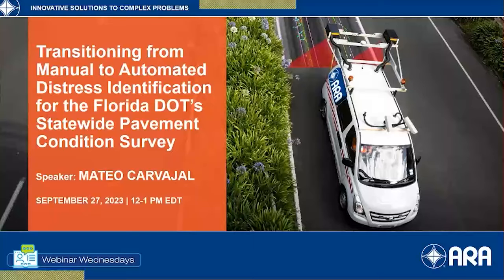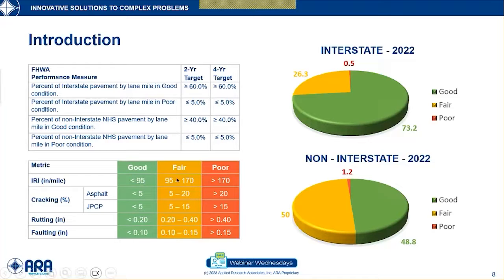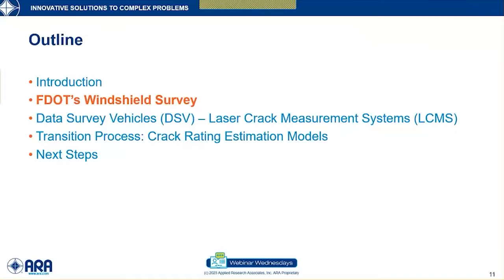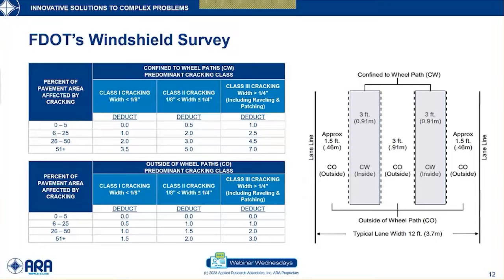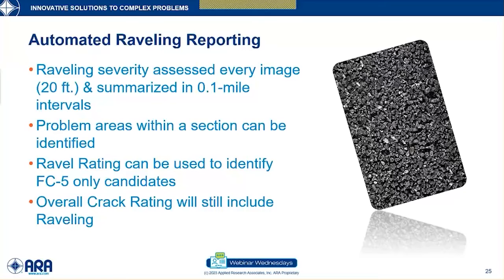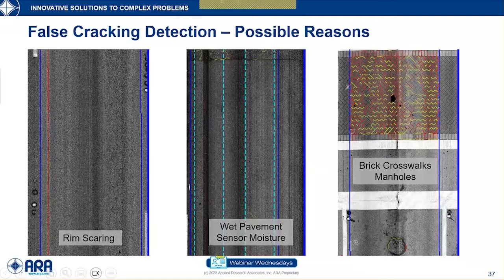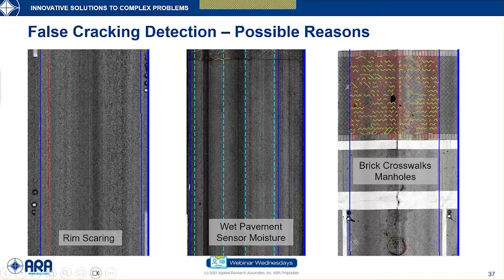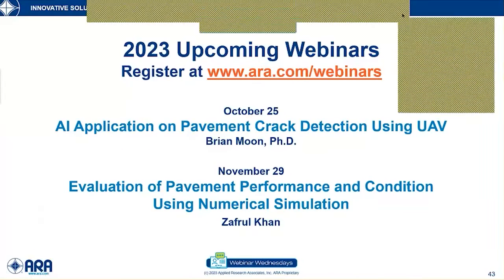Transitioning from Manual to Automated Distress ID for FDOT’s Statewide Pavement Condition Survey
The Florida Department of Transportation (FDOT) is in the process of transitioning from manual to automated pavement condition surveys. This webinar highlights the advantages and disadvantages of the Data Survey Vehicles, the development of the Crack Rating estimation models and the main challenges of the current transition plan.